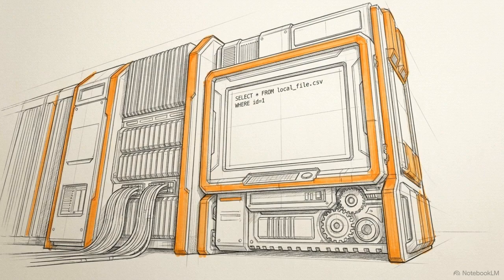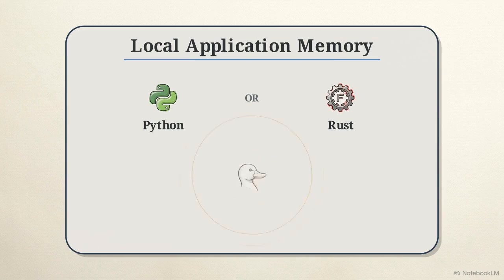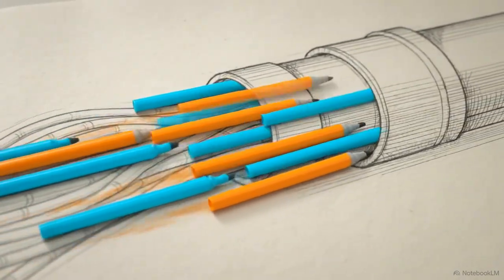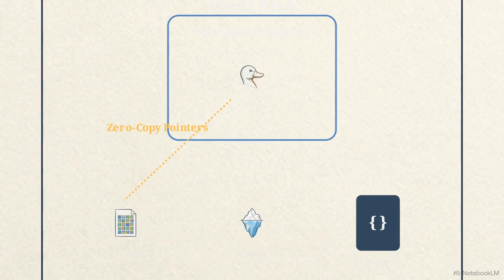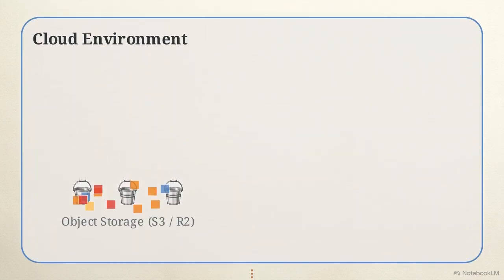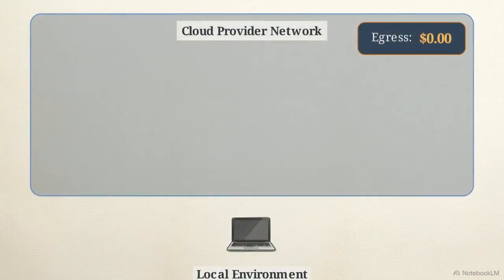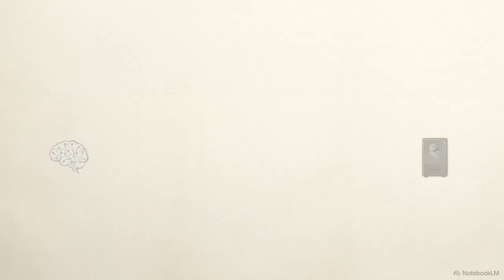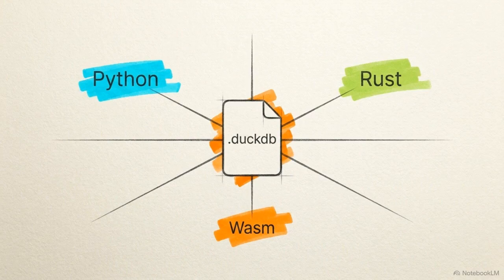Programming as clients for duck DB